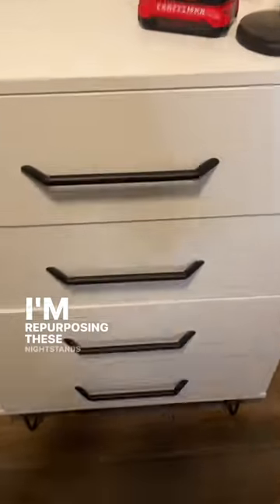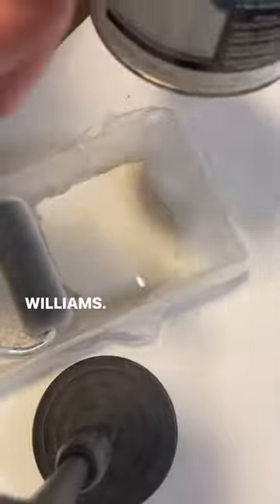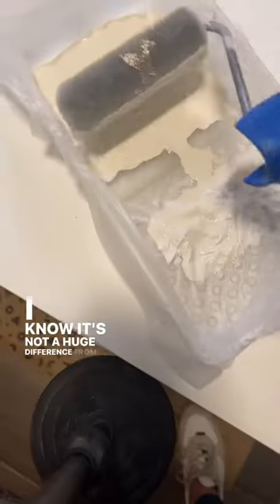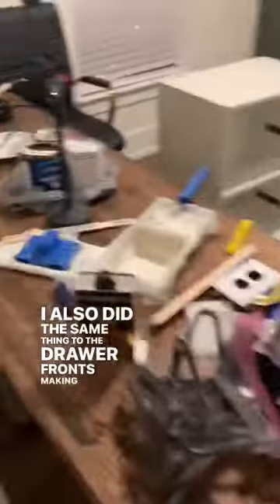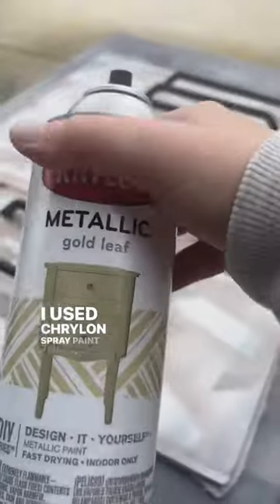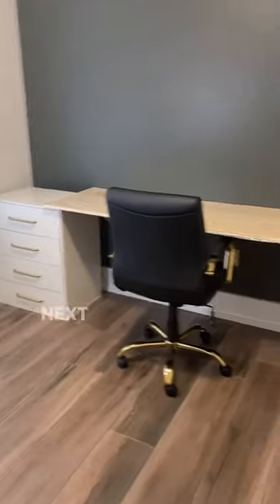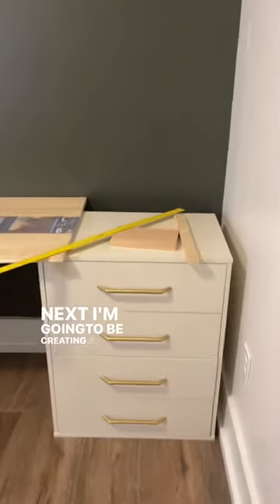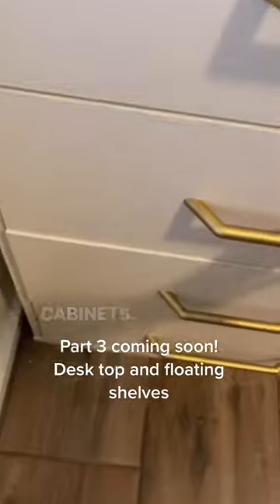Office Transformation Part 2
While my husband was traveling for work, I decided to surprise him with an office transformation. We was previously using that space as my office, but he suddenly changed jobs requiring him to work from home so he quickly moved in my space. I wanted to officially make it his, giving him a place to work, read, watch ball games and do his daily devotionals while having coffee. And he certainly does, he absolutely loves having a place of his own!